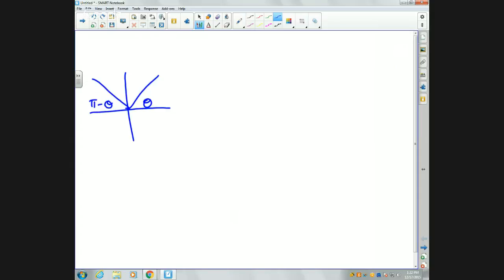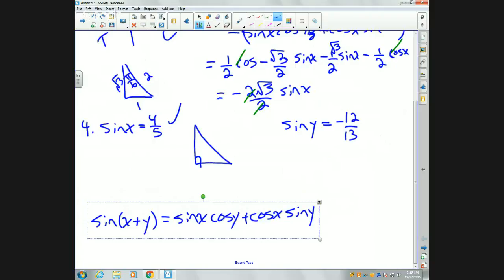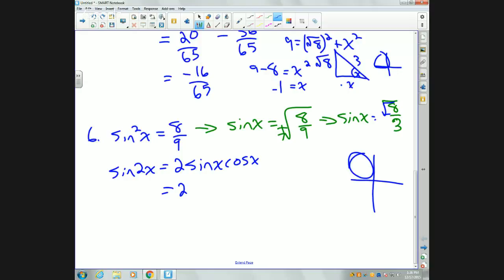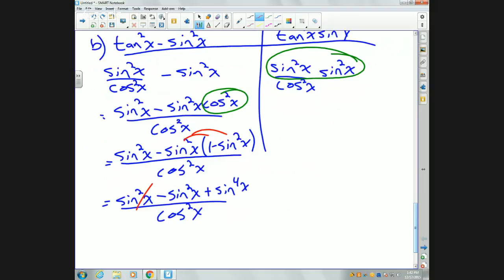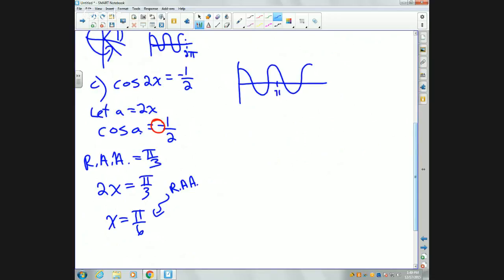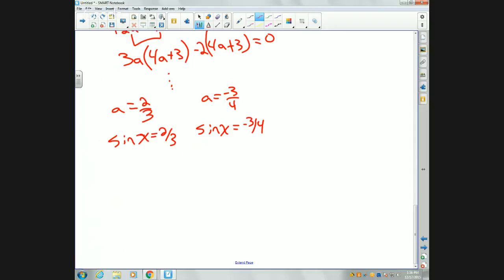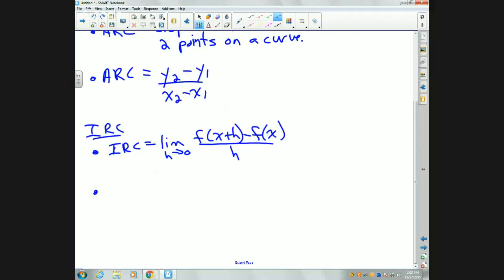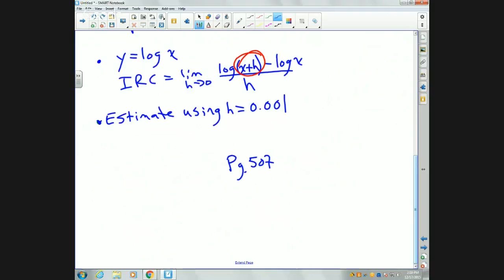Rates of Change Logarithmics